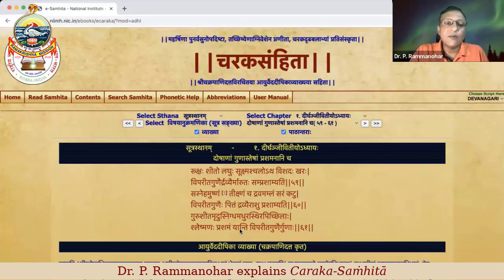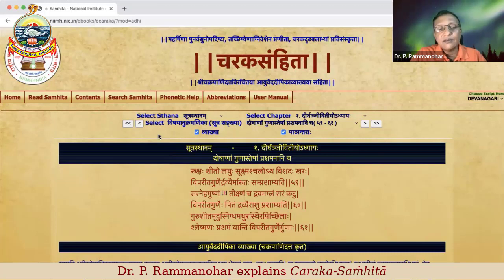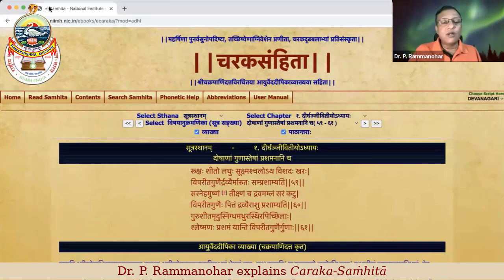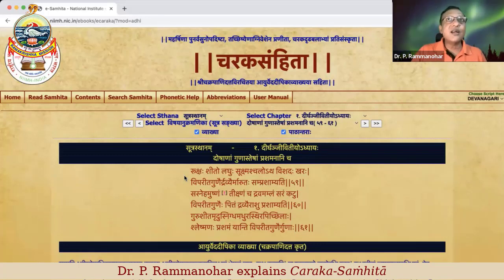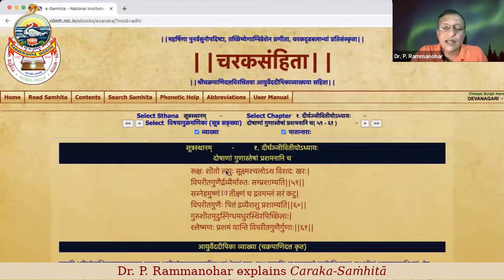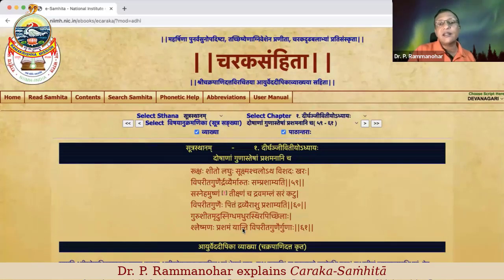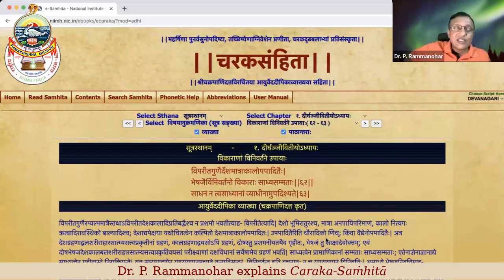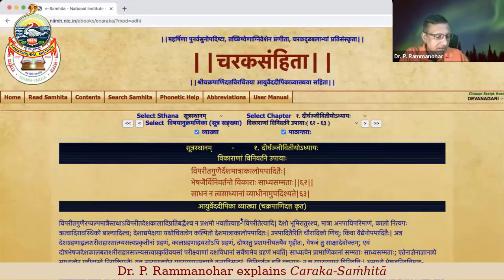Day-22 | Caraka-Saṁhitā Course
Day-22 of the Online Certificate Course in Caraka-Saṁhitā
Date: Thursday, 8 June 2023
Chief Resource Person: Dr. P. Rammanohar, Research Director, School of Ayurveda, Amrita Centre for Advanced Research in Ayurveda (ACARA),  Amritapuri, Kerala